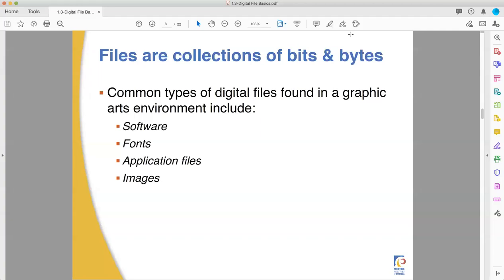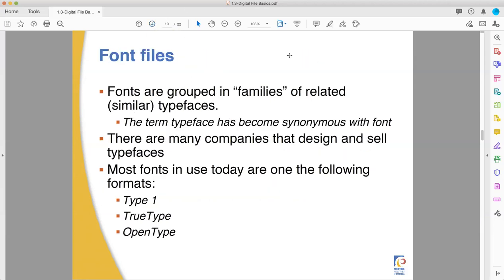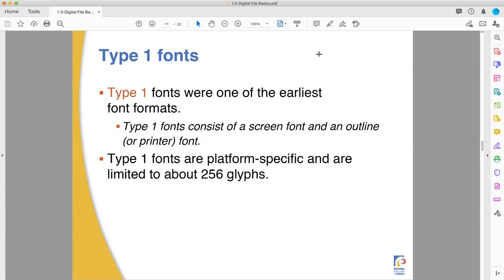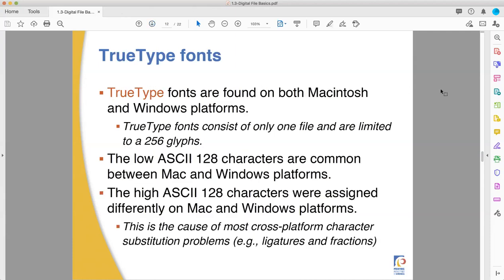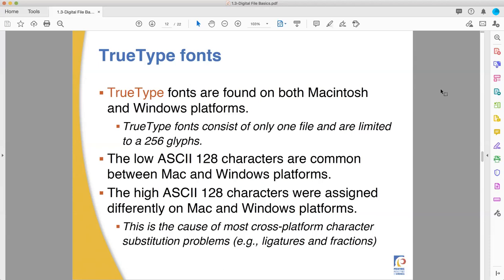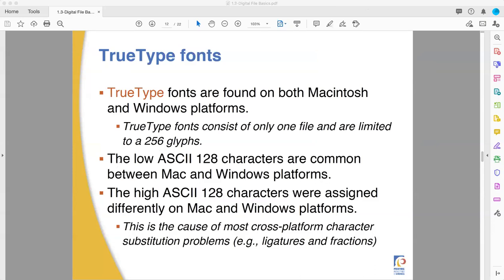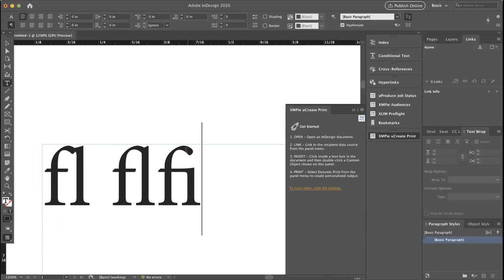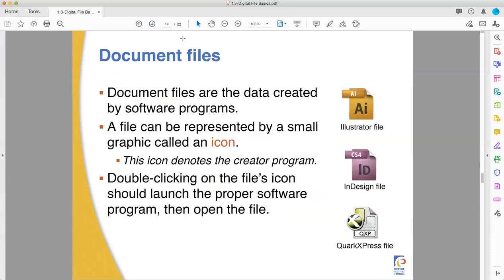PIA 1.3 Digital File Basics (2/3)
Font Files mostly